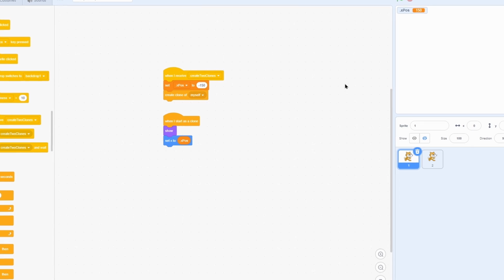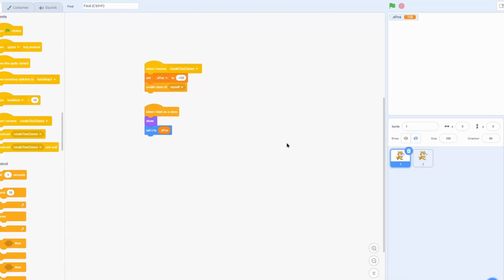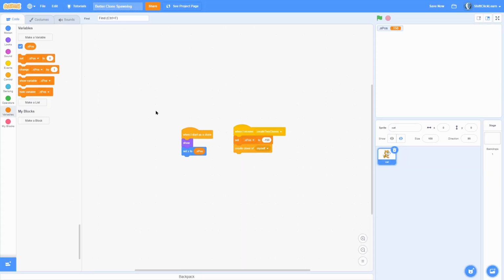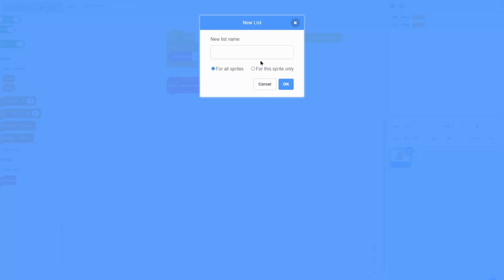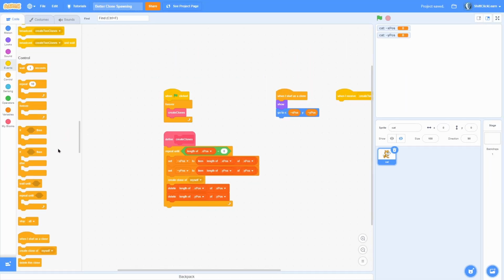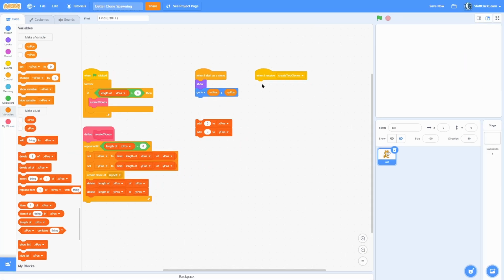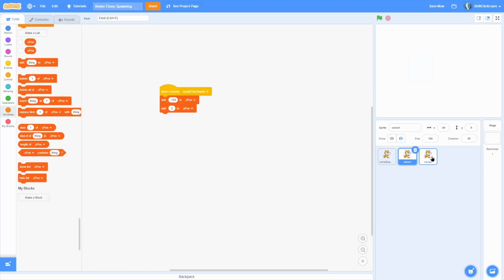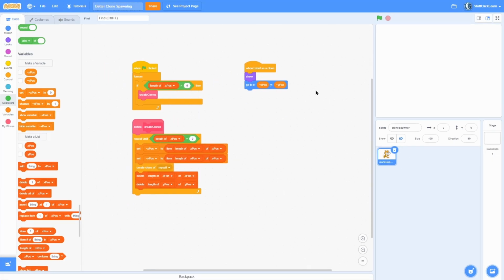Scratch Creating Clones Better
In this Scratch tutorial, I show how to create clones better using some custom scripts! :D